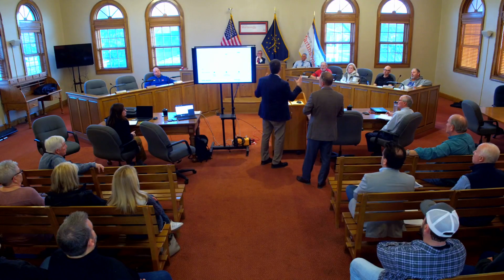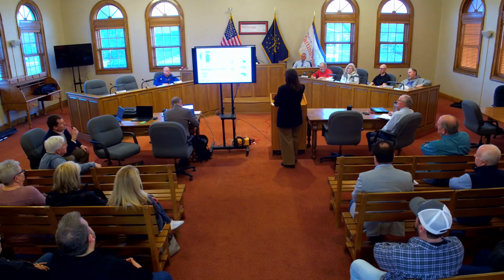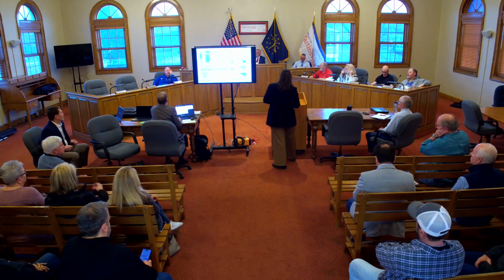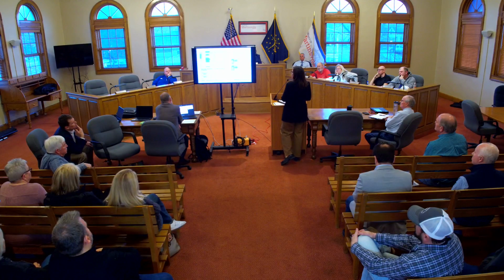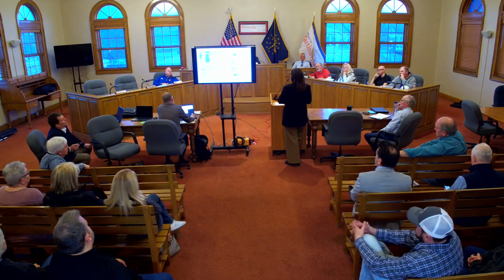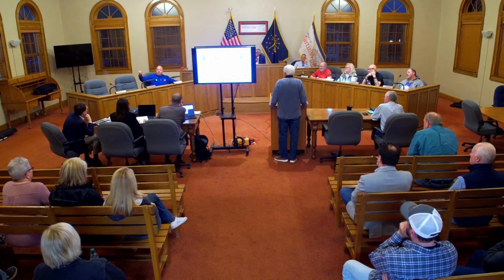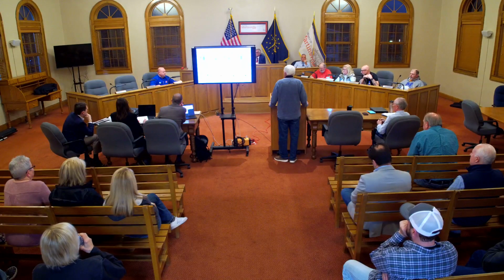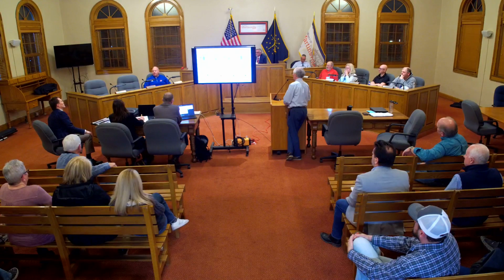March 3, 2025 Council Workshop Martinsville, Indiana